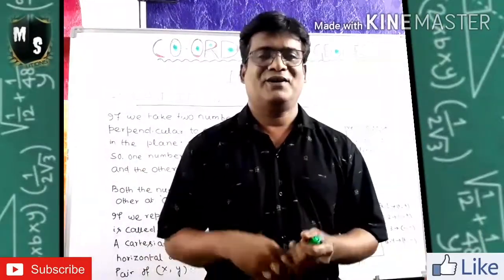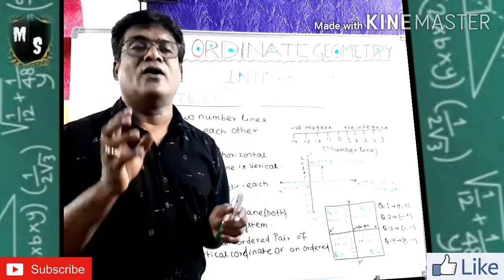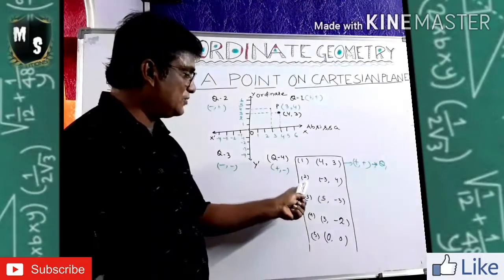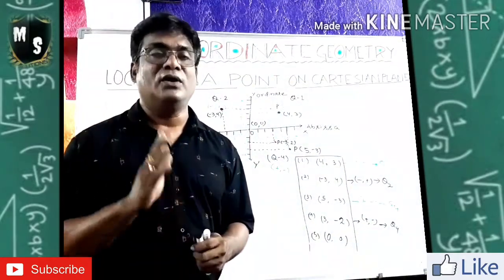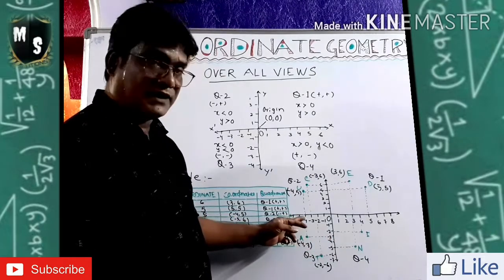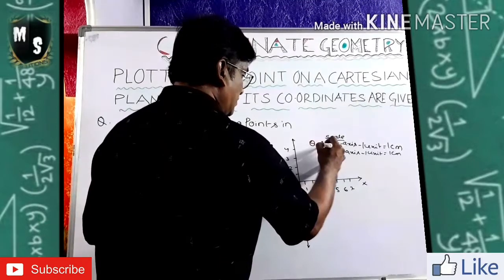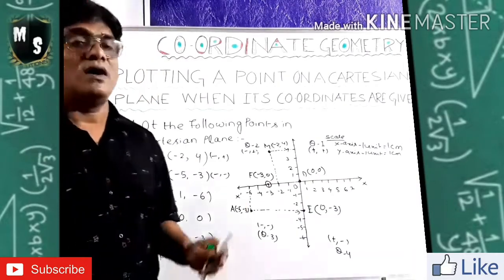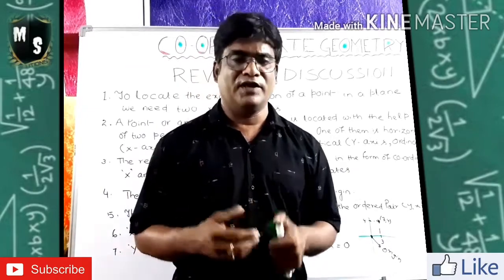MATHS// CO-ORDINATE GEOMETRY//9th CLASS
EASY WAY TO LEARN MATHS